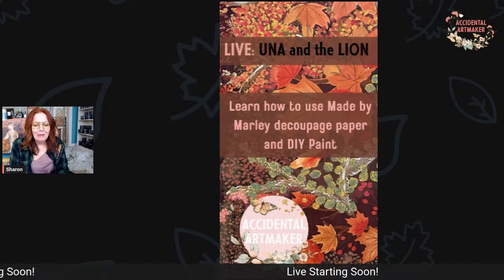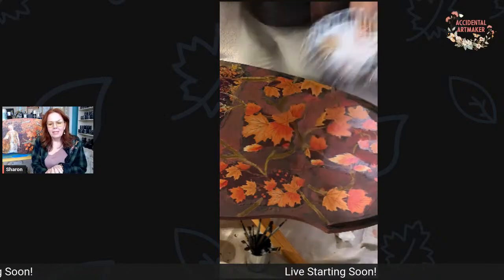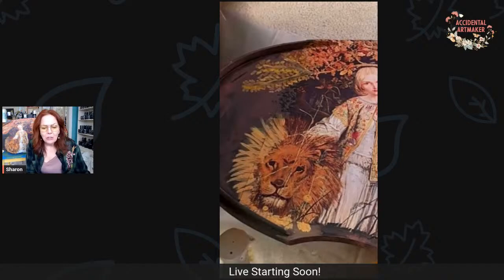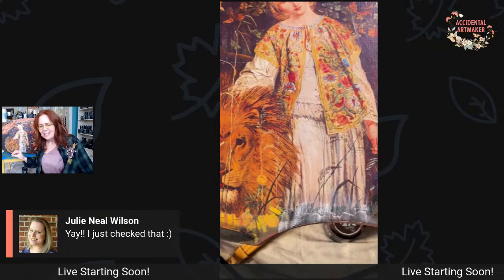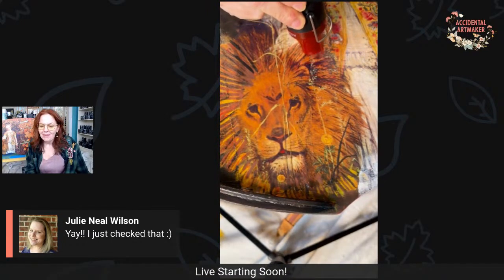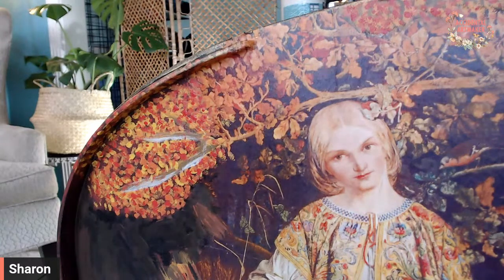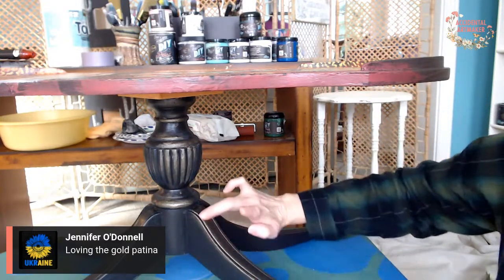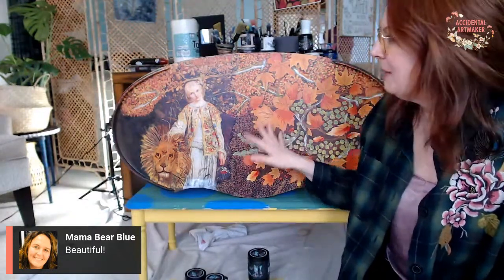Decoupage Tutorial: Una and the Lion with DIY Paint